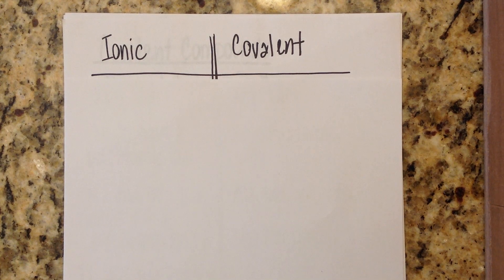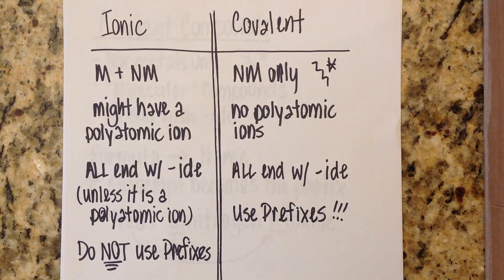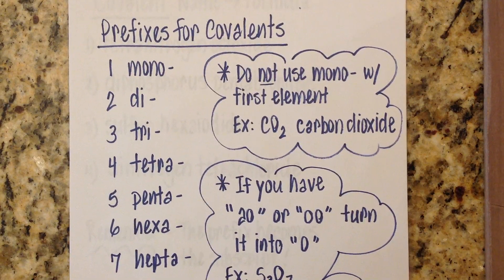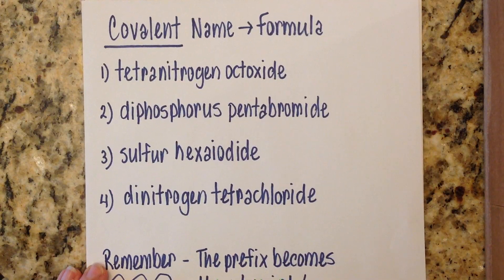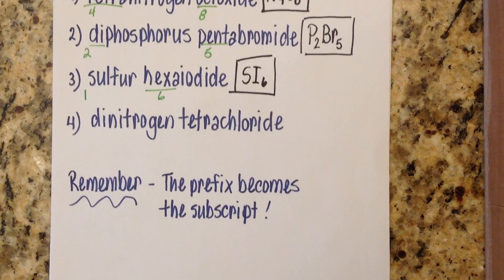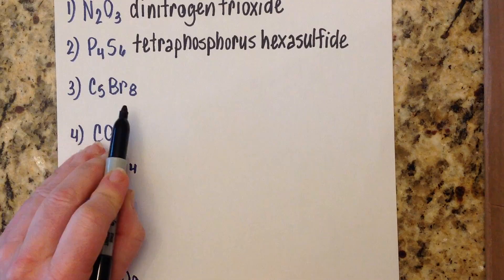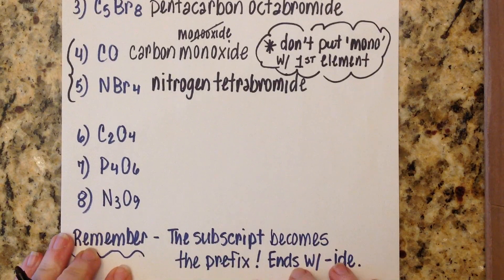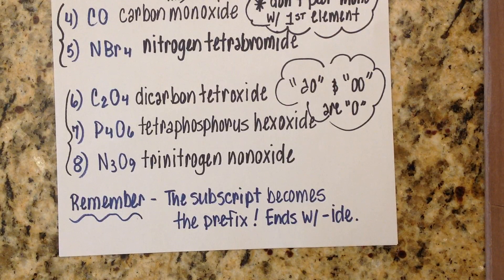Writing and Naming Covalent Compounds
Third video in the Chemical Nomenclature series. Best viewed after Ionic Compound tutorials. This tutorial walks students through the steps for writing and naming covalent compounds. Super simple. and dare I say. FUN!